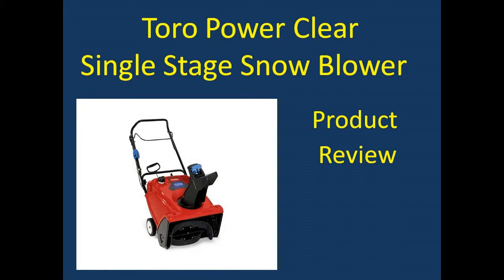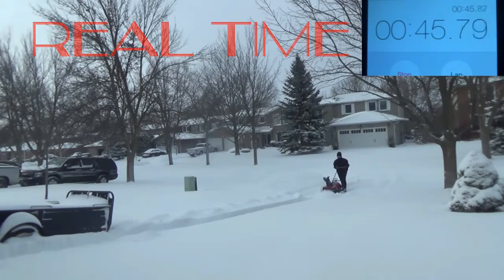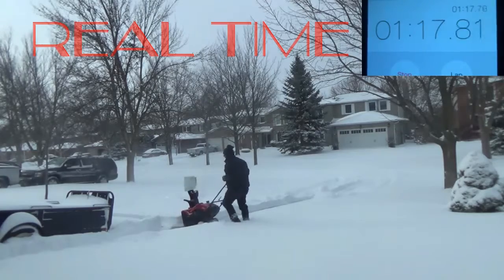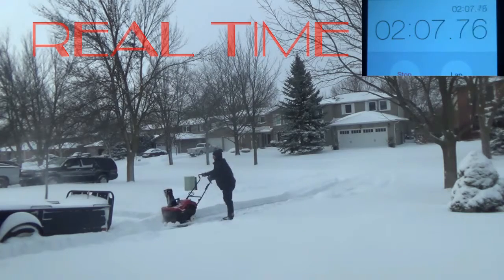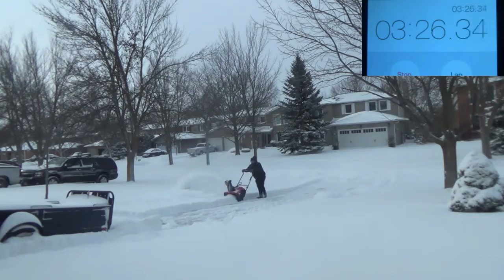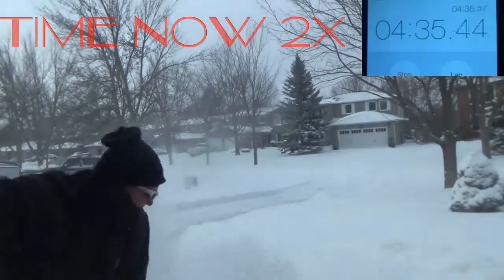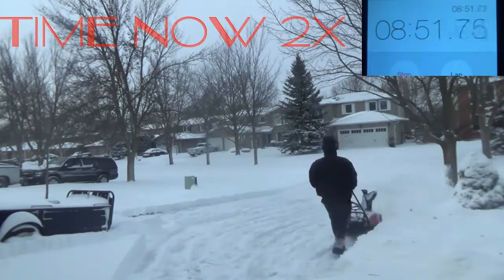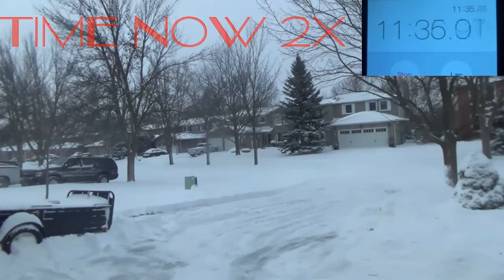Toro Snow Blower Single Stage Product Review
Demonstration of Toro Snow Blower   Single Stage   Product Review actually cleaning out 30 centimeters (12 inches)  of snow from my driveway.